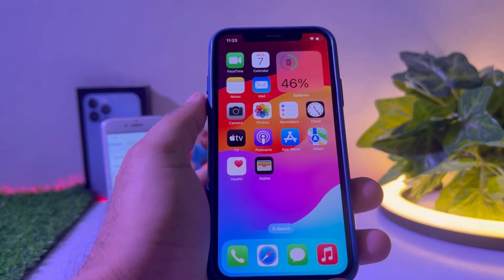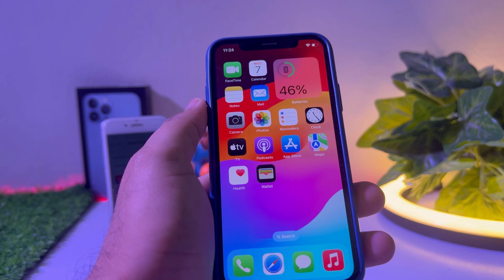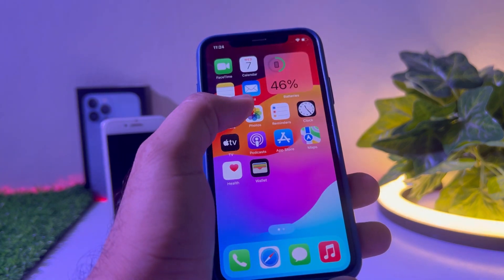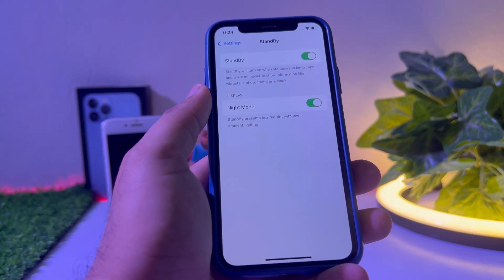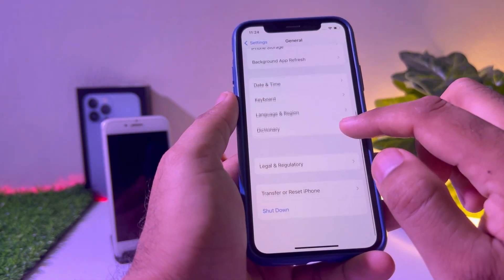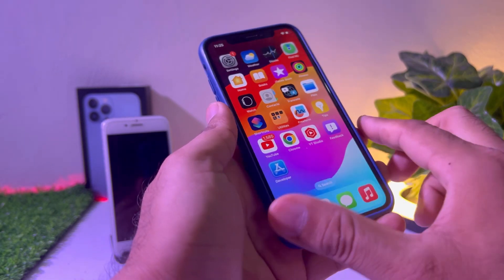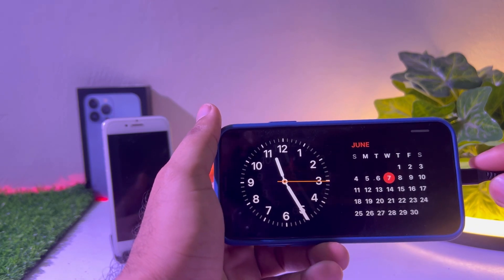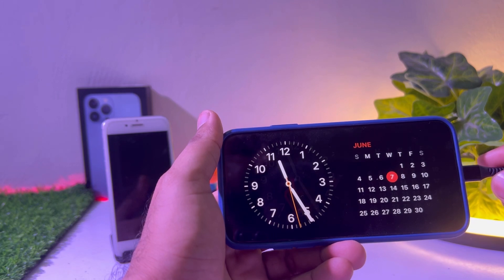How To Fix StandBy Not Working After iOS 17 Update !! iOS 17 Stand By Not Working On iPhone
How To Fix Stand By Not Working After iOS 17 Update !! iOS 17 Stand By Not Working On iPhone

In this video, I’m going to show you how to fix standby not working after update iOS 17 if you’re also facing that issue, then keep watching a video and at the end of the video you can easily fix that.